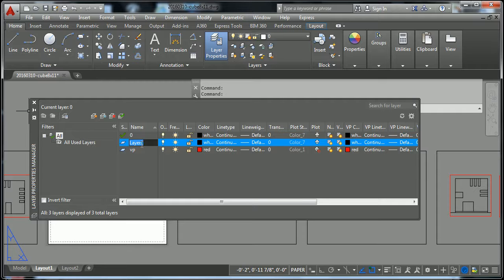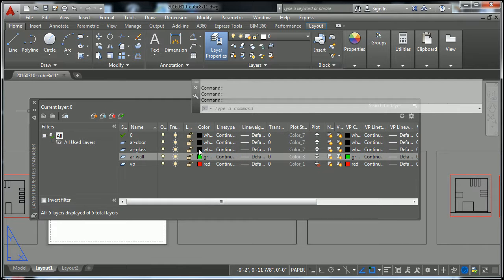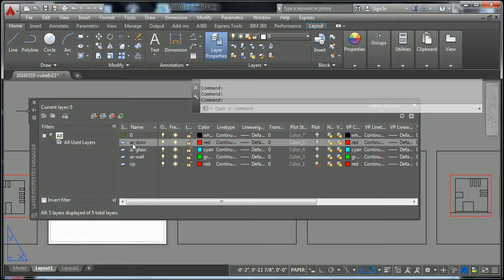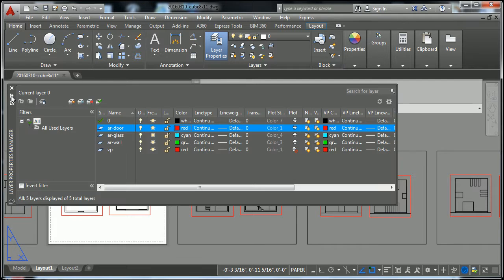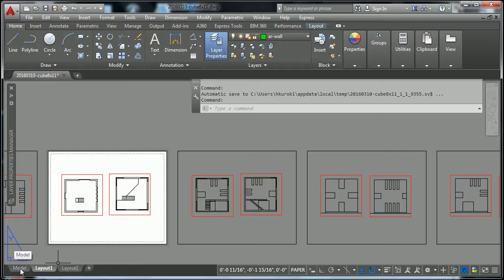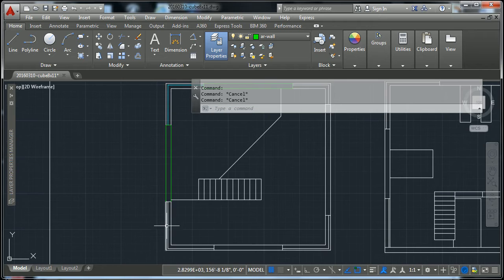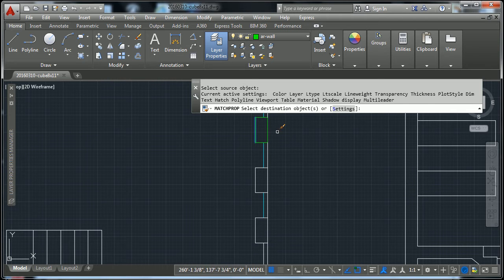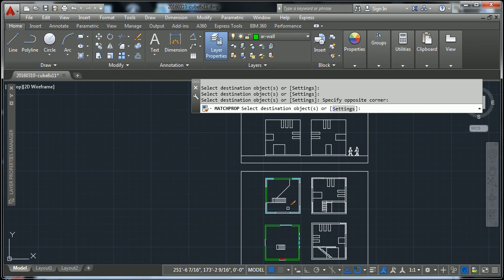Week 4 Day 1 -03-LAYERS making more layers and moving objects into them MATCH PROPERTIES.avi